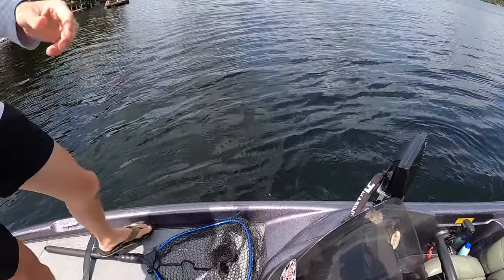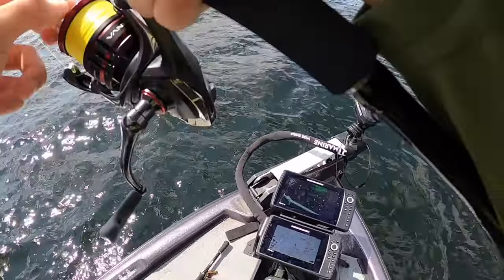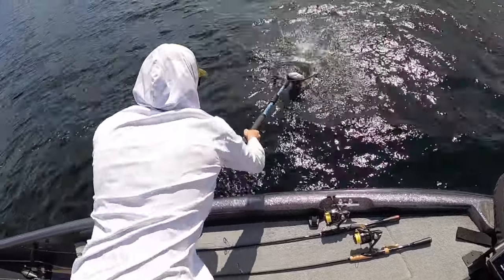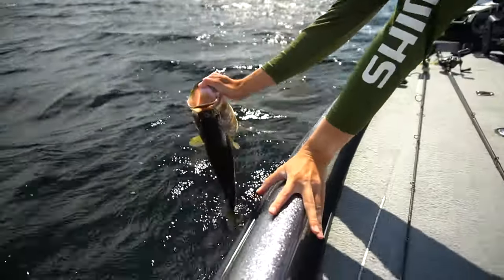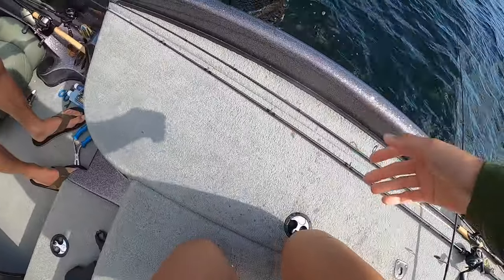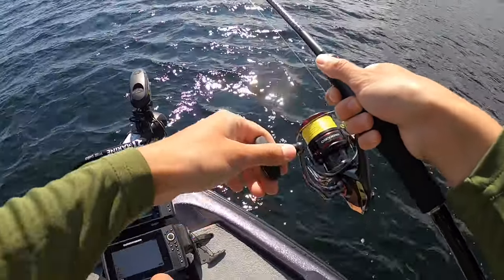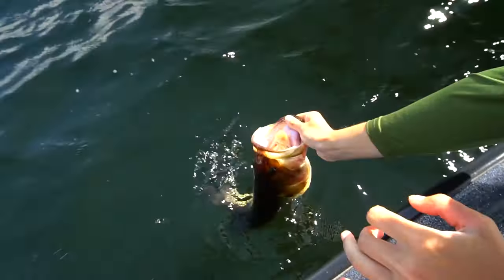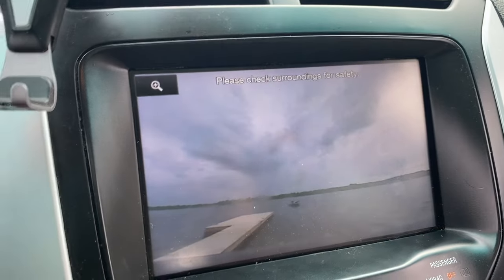20LB+ bag of Largemouth - I had a Feeling this Bait would Work!!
After doing some work around the house, Aaron head out for some bass before heading home for dinner! We end up catching 20lbs+ of largemouth with Aarons clutch catch at the beginning and with a couple of chunkers!

Where to find Freedom tackle products (the jig, swimbait head, tube head used in this video)

Shimano Mastiff FC 10lb

Where to find some of the Shimano Macbeth and World minnow baits

Cameras: Sony a6300 and Gopro Hero 8